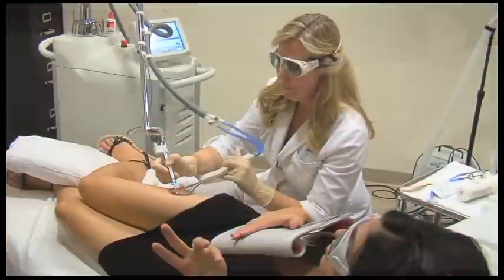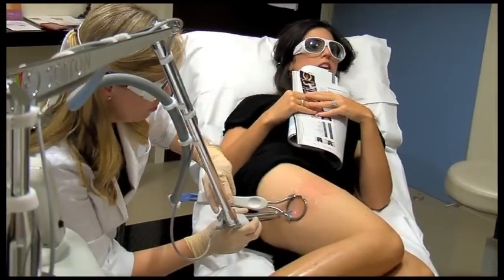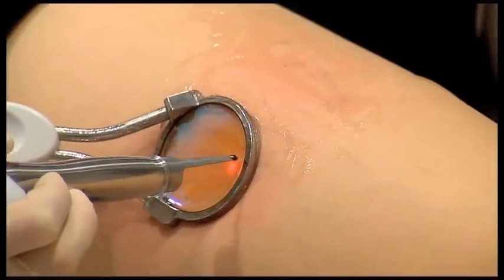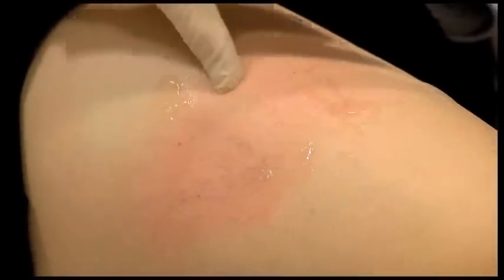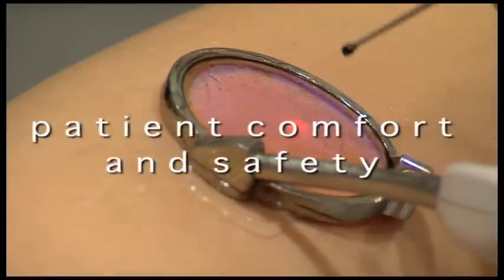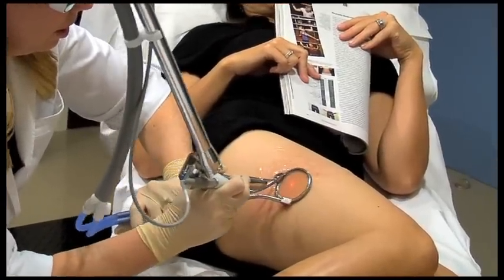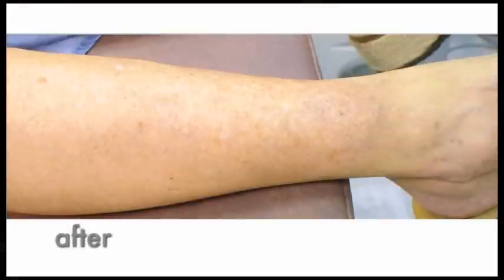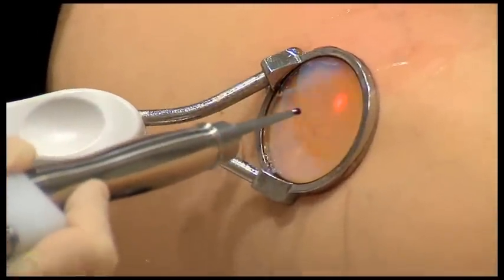Sciton ClearScan Patient Testimonials (1 of 2)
artfulsurgery.com - General information and patient testimonials about Sciton's ClearScan laser treatment, used to treat vascular legions and remove hair without surgery.